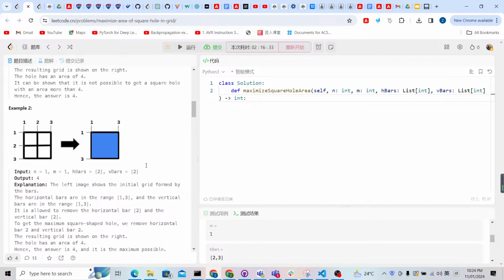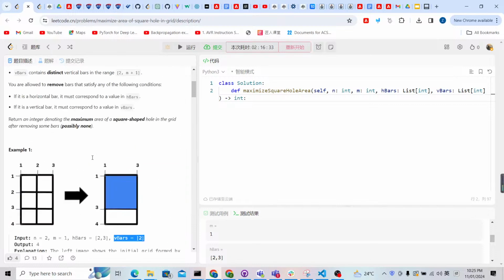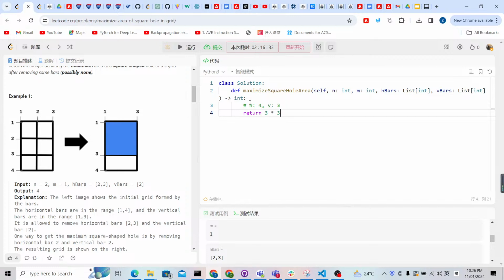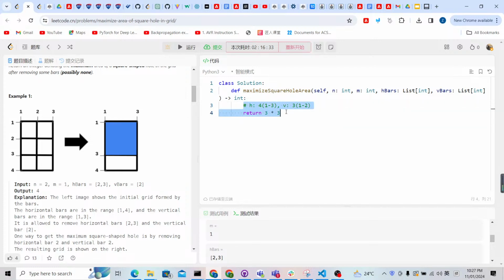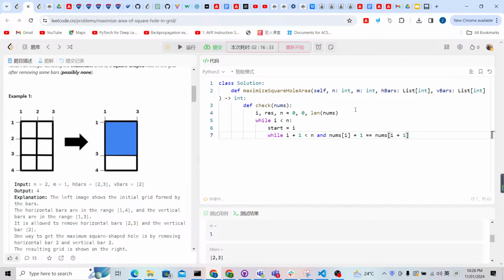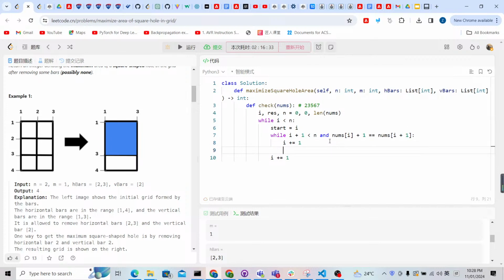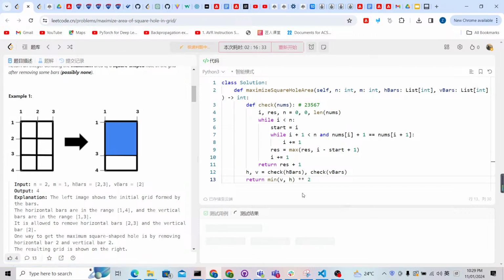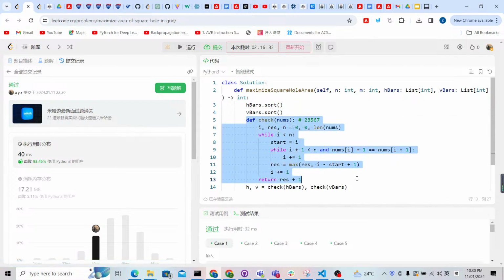Leetcode 2943. Maximize Area of Square Hole in Grid(list groups)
2943. Maximize Area of Square Hole in Grid